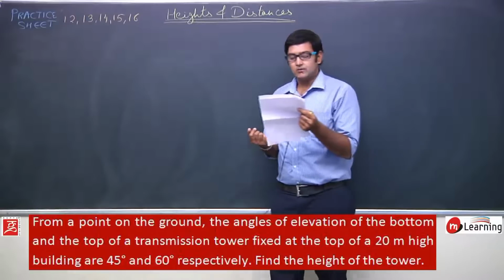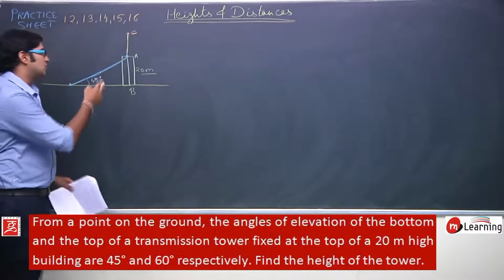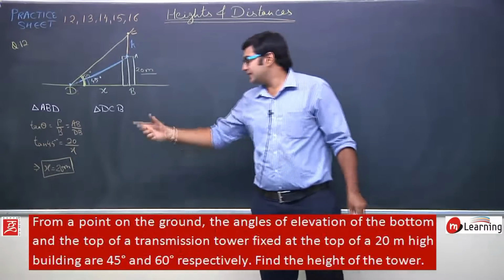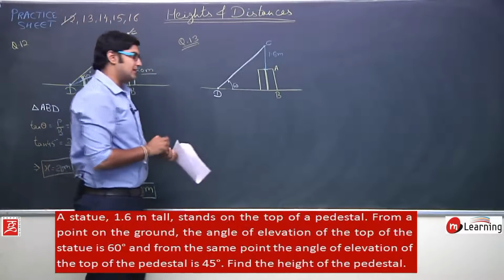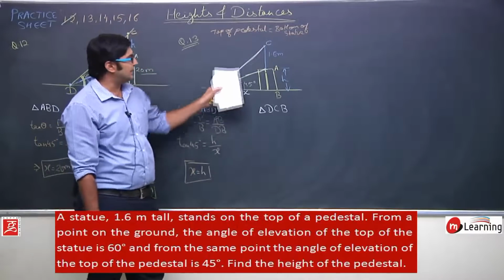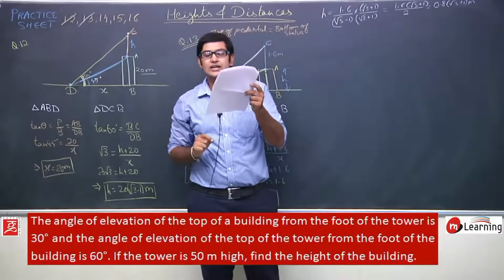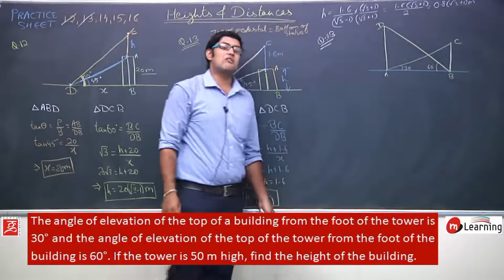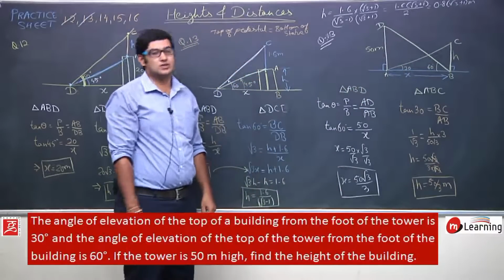Heights and Distances: - STD X: 06